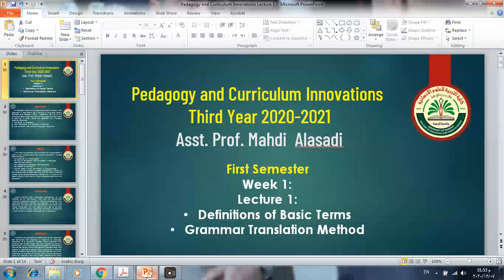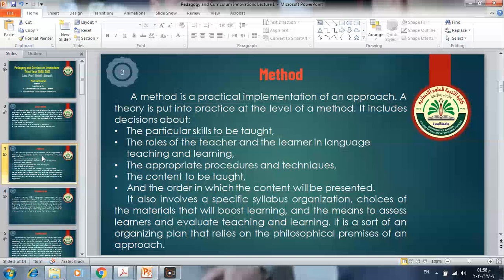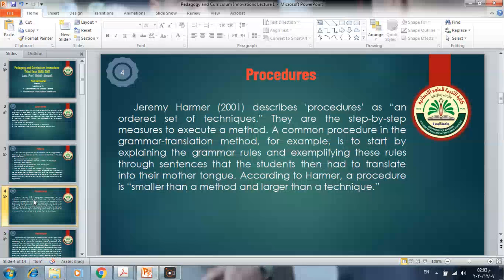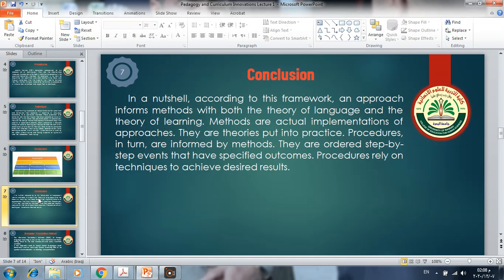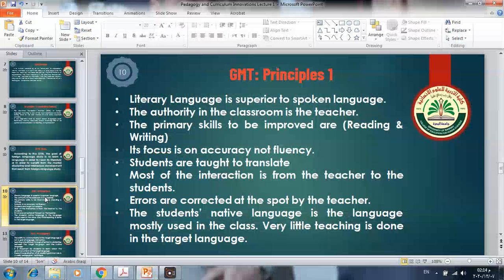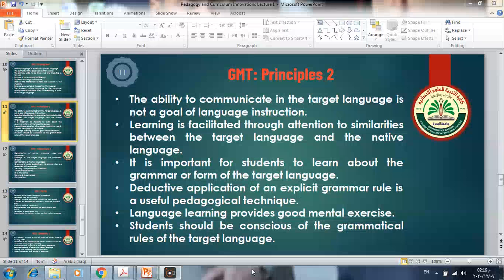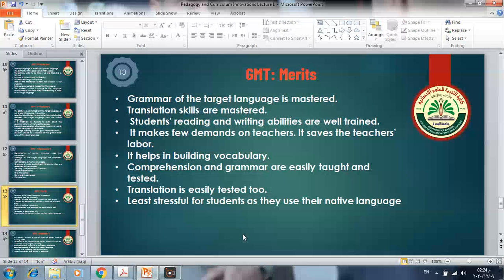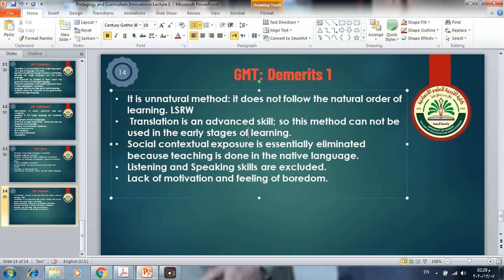Pedagogy and Curriculum Innovations Lecture 1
Pedagogy and Curriculum Innovations,
Third Year Evening Study,
Department of English,
College of Education for Human Sciences,
University of Basrah